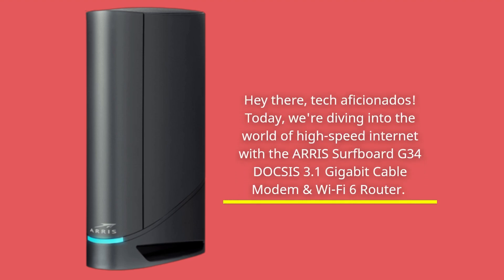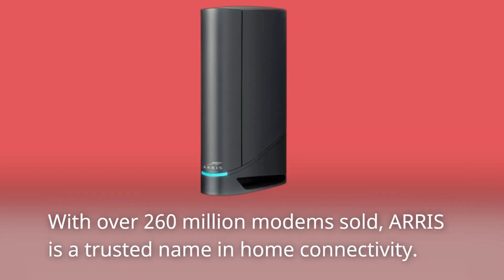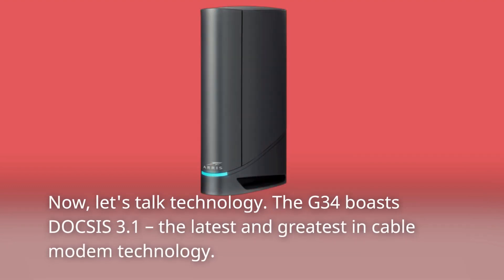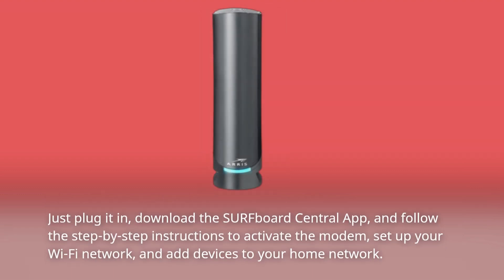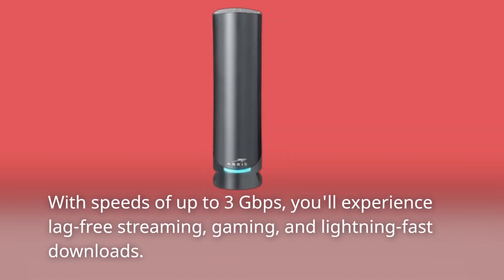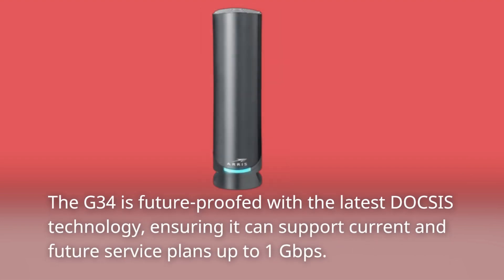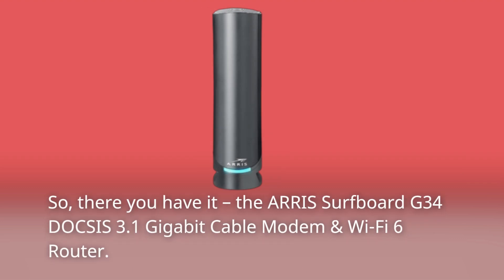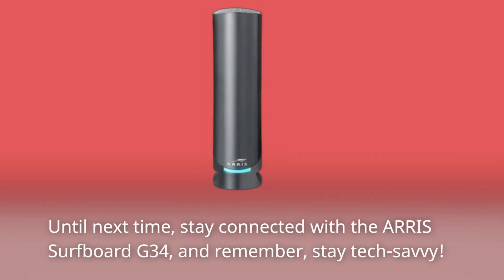ARRIS Surfboard G34 DOCSIS 3.1 Gigabit Cable Modem & Wi-Fi 6 Router Review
Experience lightning-fast internet speeds with the ARRIS Surfboard G34 DOCSIS 3.1 Gigabit Cable Modem & Wi-Fi 6 Router. This powerful device combines the capabilities of a high-speed cable modem and a cutting-edge Wi-Fi 6 router, ensuring you get the best performance for all your online activities. With DOCSIS 3.1 technology, you can enjoy gigabit-speed internet, making streaming, gaming, and downloading a breeze. The Wi-Fi 6 router provides a reliable and efficient wireless connection for your entire home, with support for multiple devices simultaneously. Say goodbye to buffering and lag with this ARRIS Surfboard combo, designed to supercharge your home network.